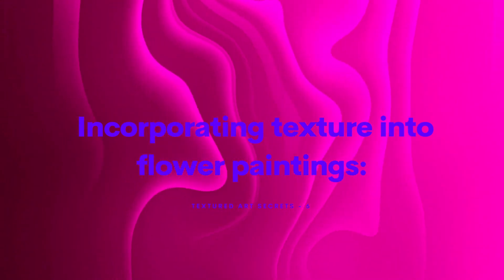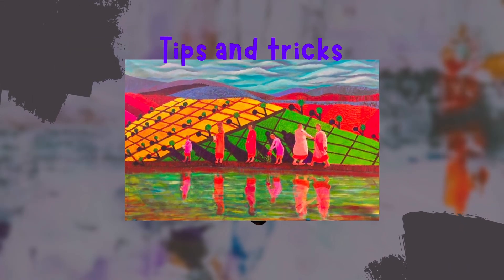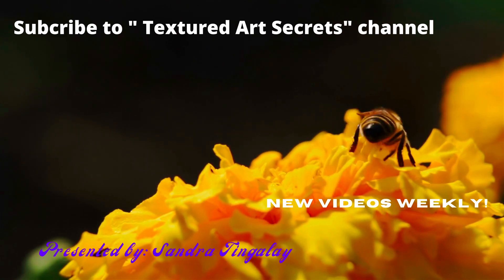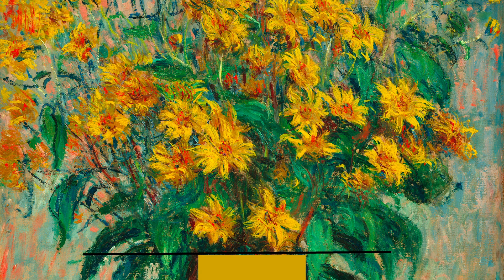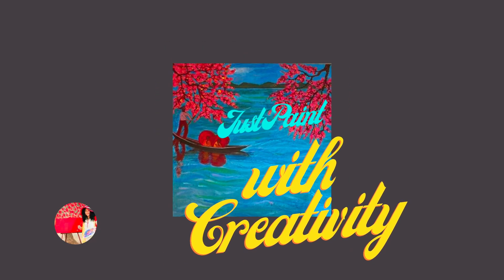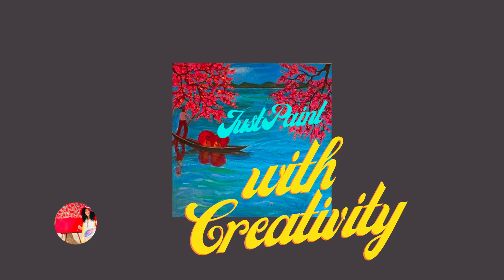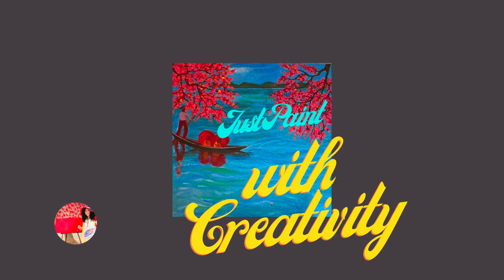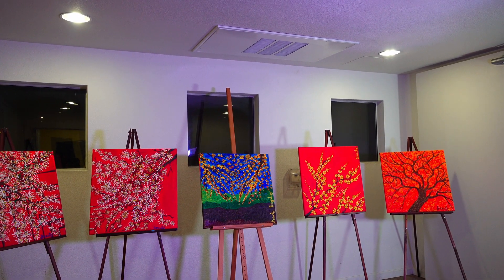Textured Art Secrets 10_ Flowers & Texture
Flowers have long been a popular subject for artists, and adding texture to flower paintings can take them to the next level. By using different textures and techniques, artists can create unique and captivating works of art that bring the beauty of flowers to life in new and exciting ways.

Whether it's through the use of impasto, collage, or other textured media, the possibilities for creating textured flower paintings are endless. By layering textures and building up the surface of the painting, artists can add depth, dimension, and interest to their work, making it more engaging and memorable. Whether you're a seasoned artist or just starting out, painting flowers with texture can be a fun and rewarding experience.